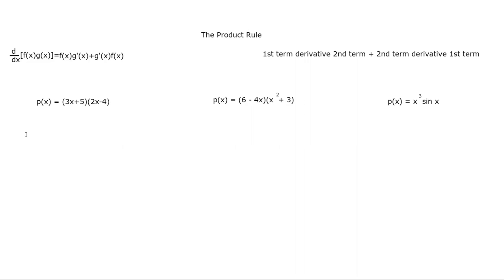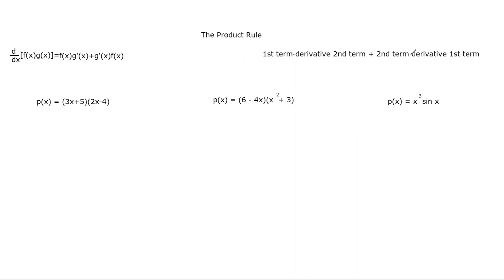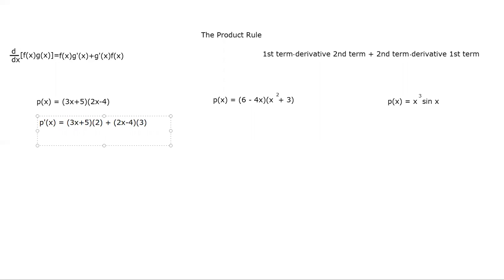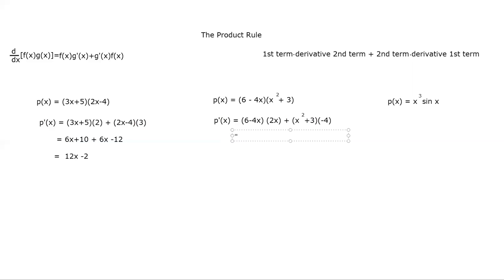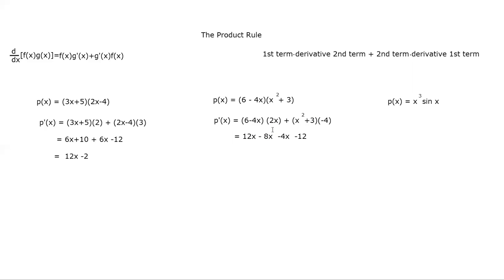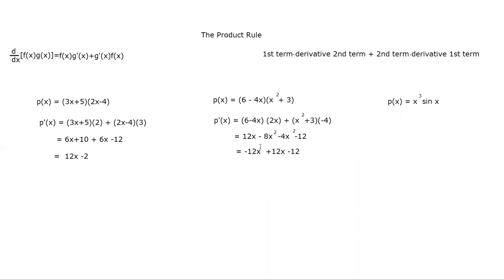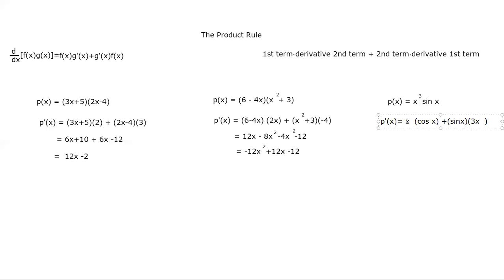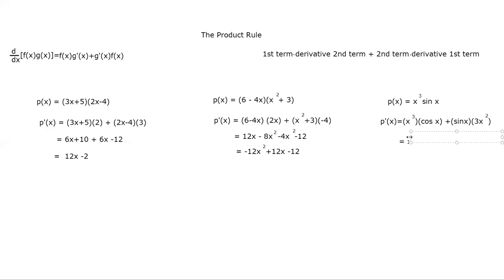The Product Rule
These are some quick, simple examples of the Product Rule. Use with your lecture notes.